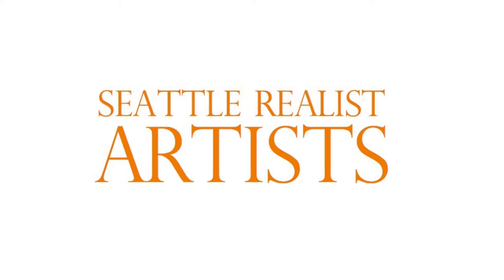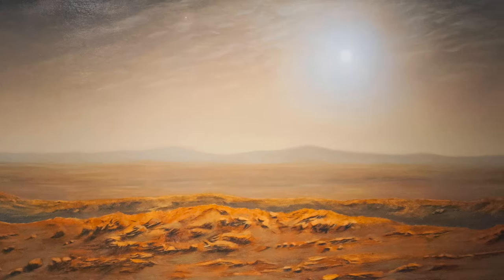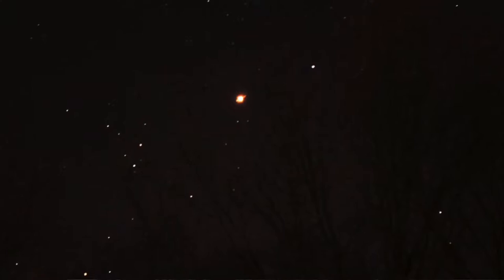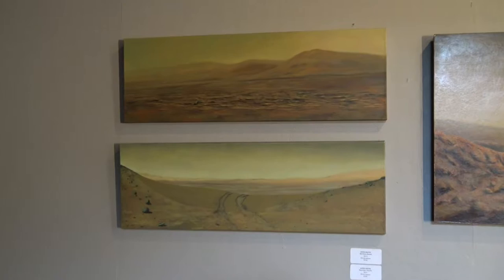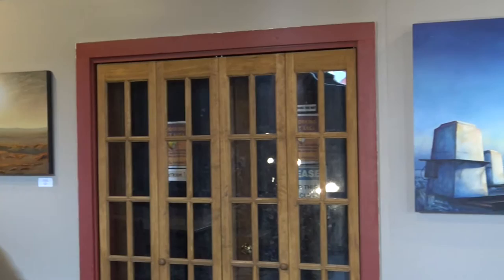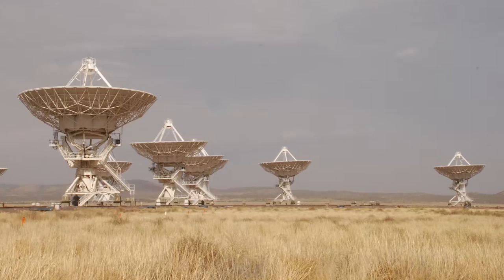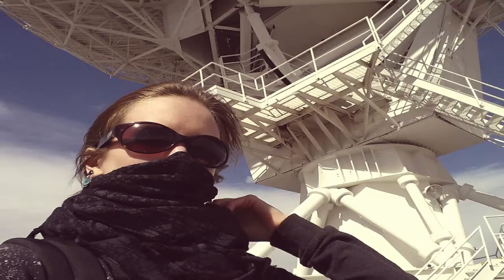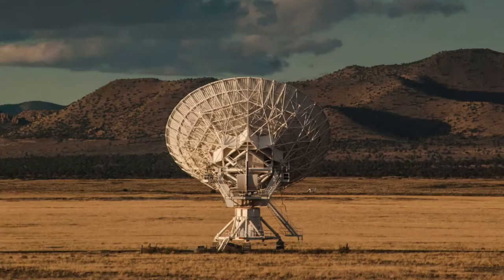Marina Montes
Seattle realist artist Marina Montes explains her fascination with space, with Mars, and with machines that measure nature, however far away. Four of her paintings are on display and available for purchase during August 2016.